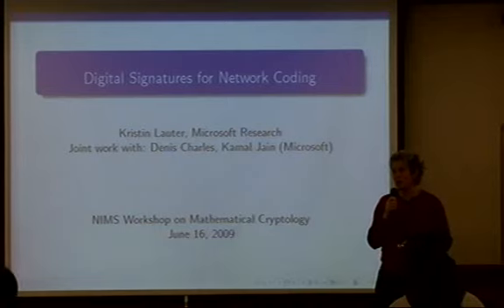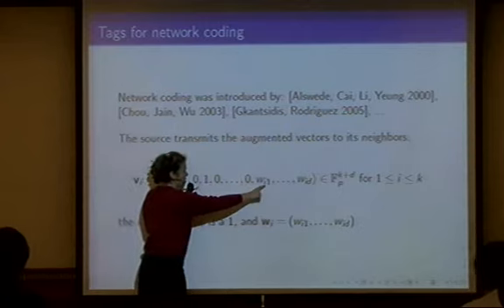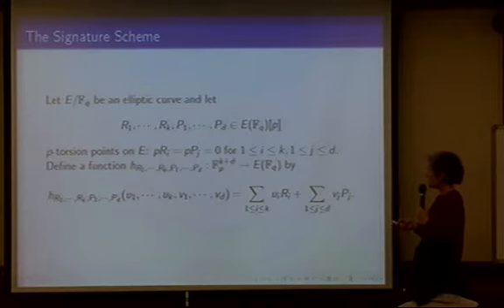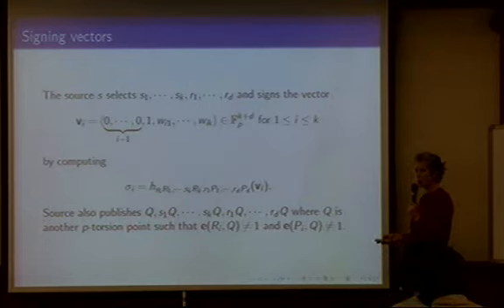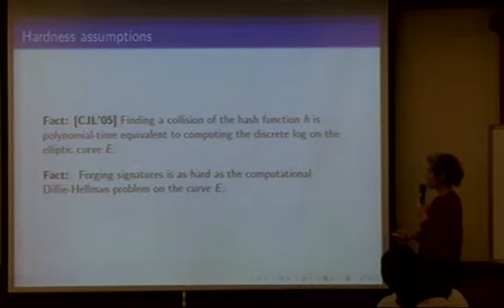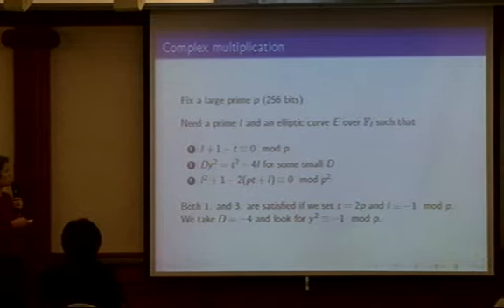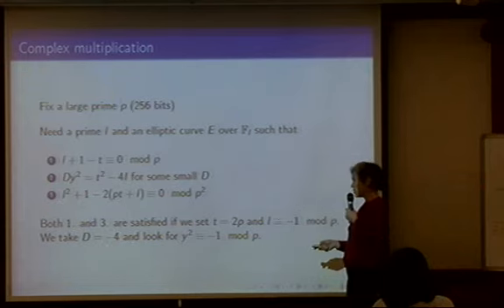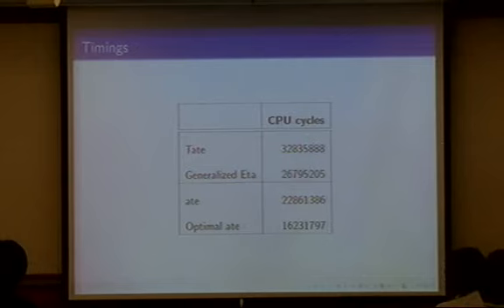Kristin Lauter (Microsoft) / Optimizations for elliptic curve and pairing-based cryptography with...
2009 NIMS International Workshop on Mathematical Cryptology
Optimizations for elliptic curve and pairing-based cryptography with the application to signatures for networking coding II/ 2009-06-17